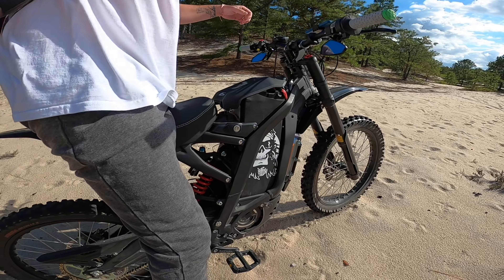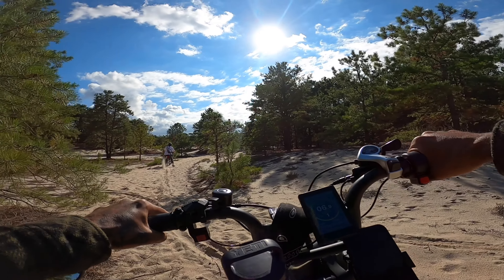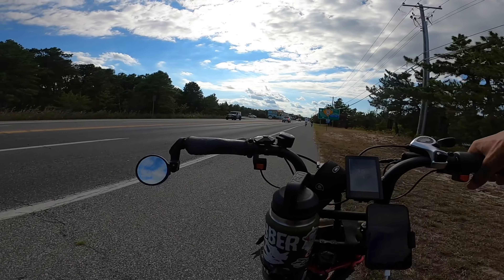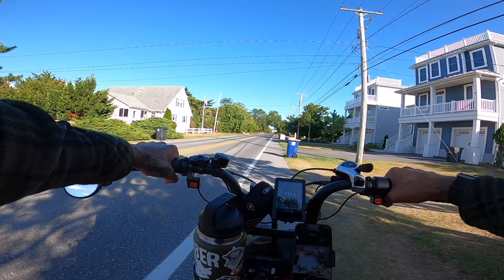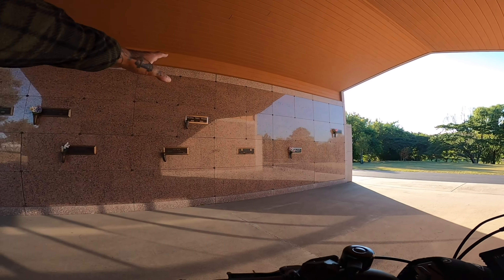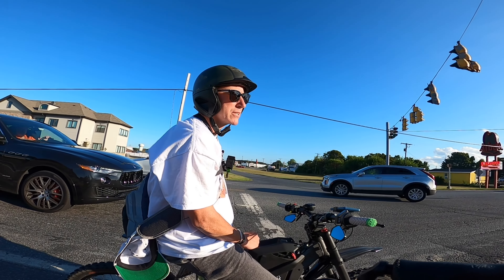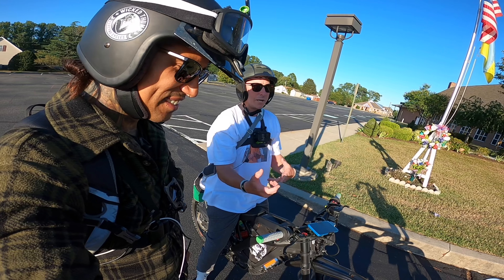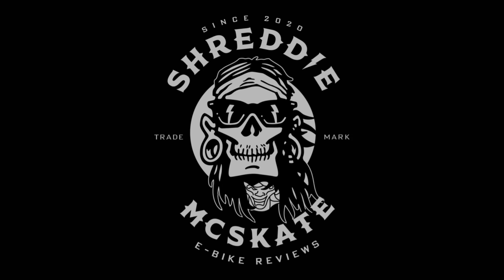SUR RON Vs. ARIEL RIDER Grizzly V2 | TOP 2 All-Terrain E-Bikes!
SUR RON Vs. ARIEL RIDER Grizzly V2 | Top 2 Best E-Bikes for All-Terrain and Off Roading Performance!   ARIEL RIDER BIKES

⚡️ HUCK CYCLES- $500+ (5%) Off $3000 or more, Use Code SHREDDIEMCSKATE
⚡️ ELECTRIC BIKE COMPANY $50 Off + Free Alarm Kit Use Code SHREDDIE

MY SUR RON UPGRADES:
LIGHTnMOTION:
TIRES:
Shinko 244 Enduro Tires

FOLDY LOCK by SEATY LOCK
R SERIES BRAKE PADS BRAKE PADS
Marvs BATTERY PACK

FOLLOW ME | Instagram, TikTok & FB  @shreddiemcskate

Album: Black Skies. (On all music streaming services- feel free to use my music!)

Rockin' the EV world, I represent the hottest up + coming e-bikes + electric vehicles! ⚡️ Starting with the Onewheel, evolving to the new Super73 RX E-Bike, Ariel Rider Grizzly Electric Motorbike, Huck Stinger/Rebel Electric Motorcycle, Spark Cycleworks E-Moped, Wicked Thumb Electro Cycle, Zooz bmx ebike + Sur-Ron Electric Dirt Bike!  I am passionate about the evs I represent + putting them through the paces for you guys, + e-bike science.  I have more awesome bikes coming soon!  🤘🏽